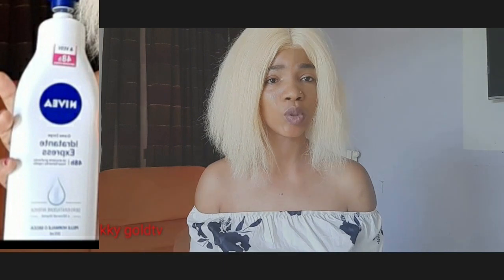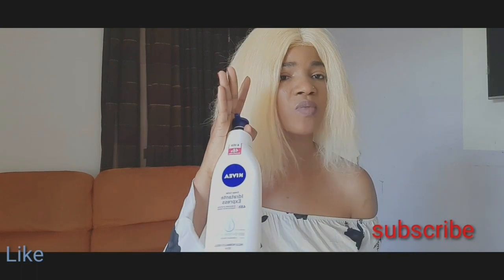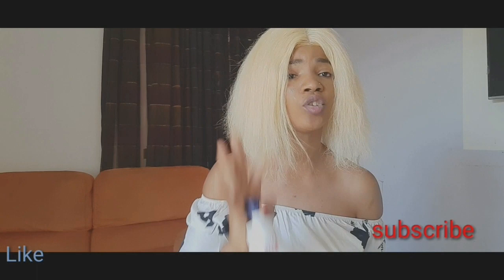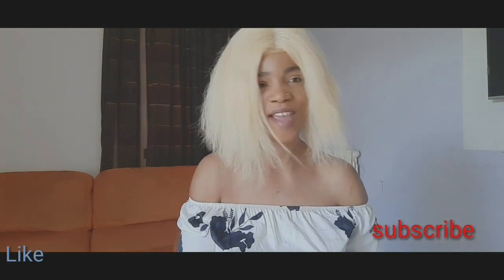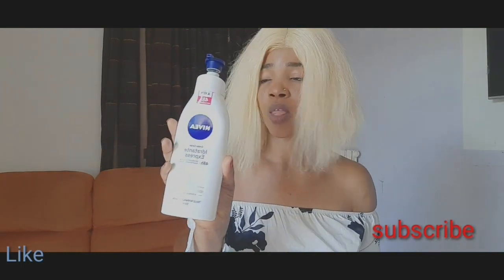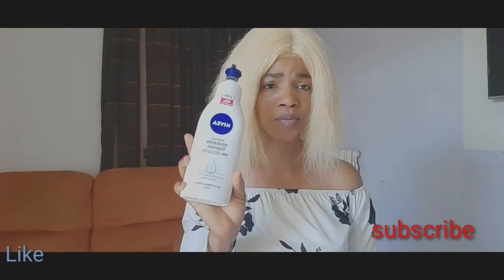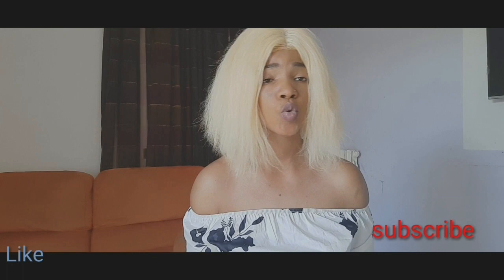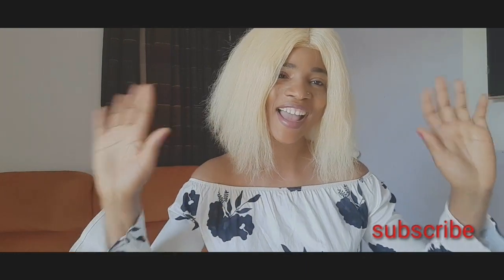Nivea 48HRS CREAM CORPO HONEST REVIEW